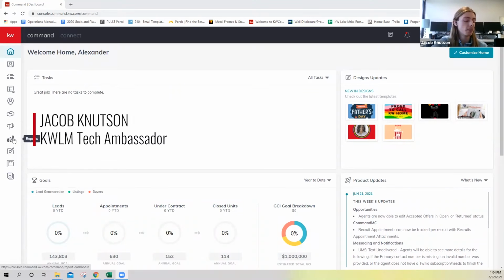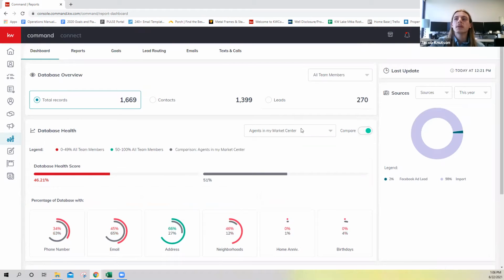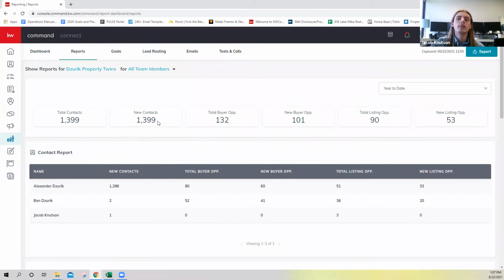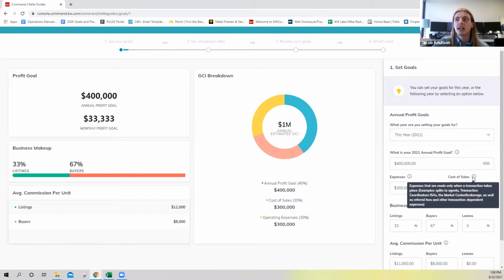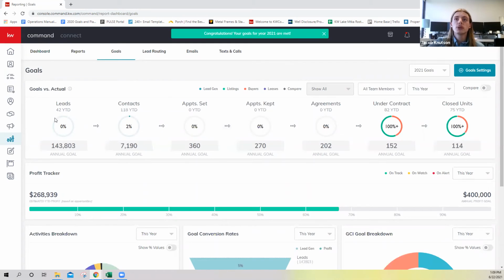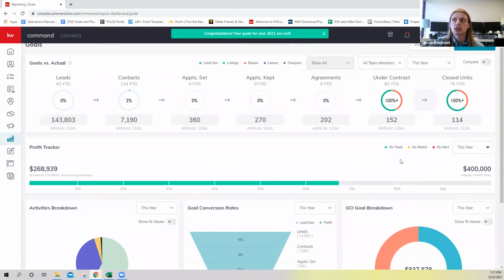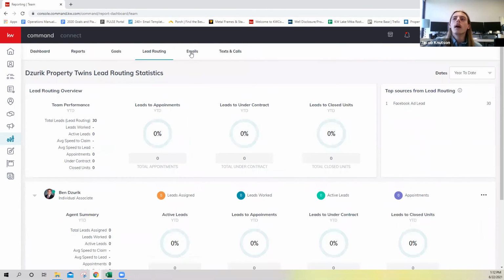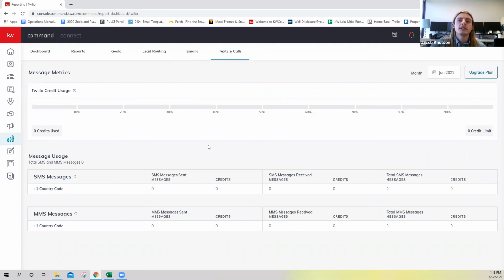Reports - Command Insights with Jacob Knutson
Jacob walks through the analytics available within Command Reports including: database metrics, goal tracker, profit tracker, conversion rates, lead routing statistics, email/campaign metrics.